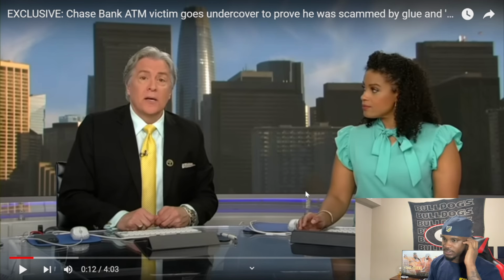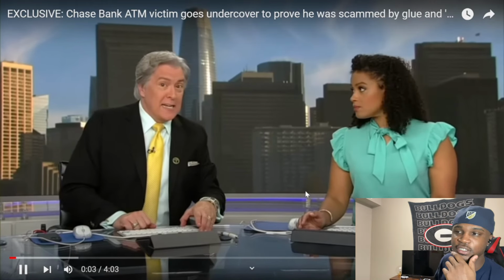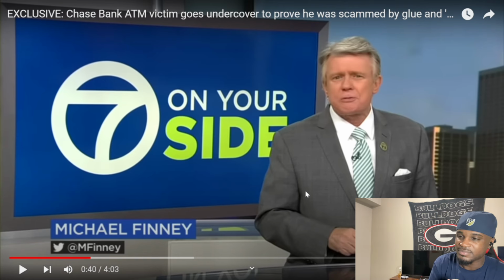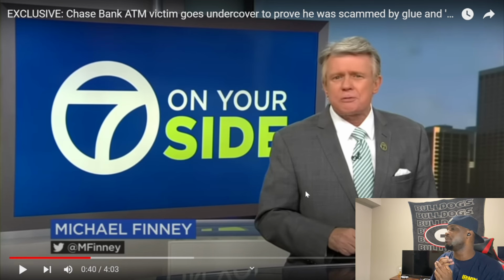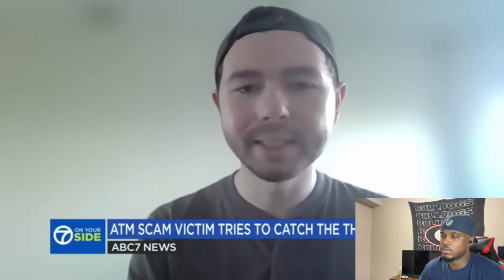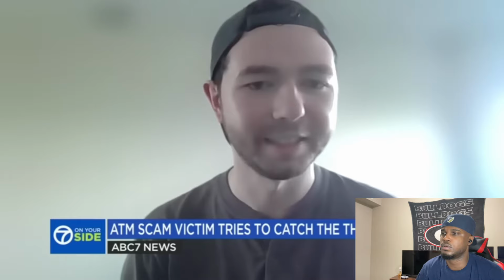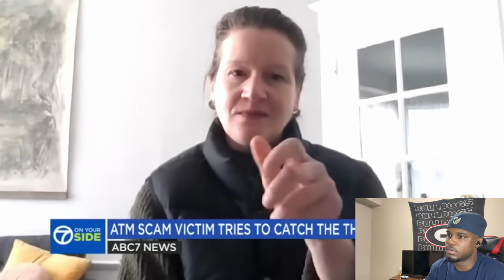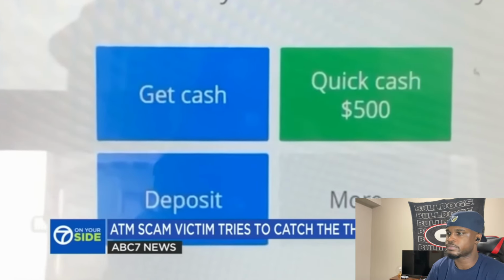Chase Bank ATM victim goes undercover to prove he was scammed by glue and 'tap' thief | Reaction